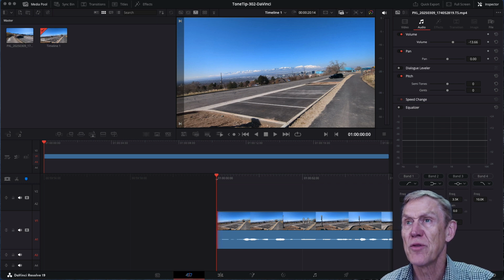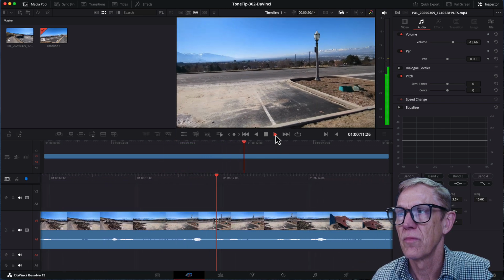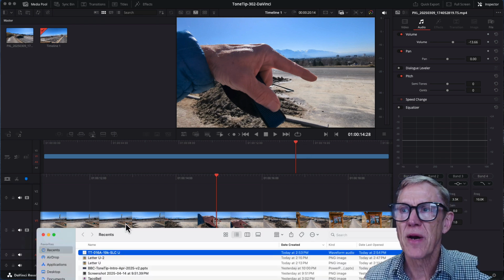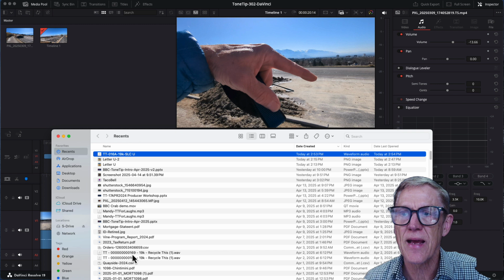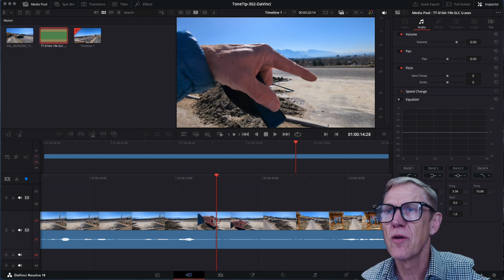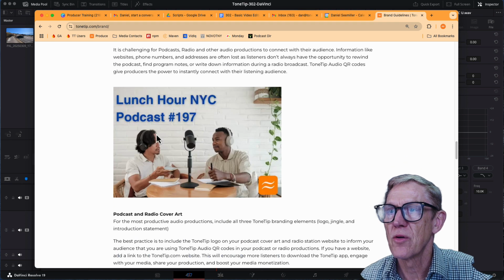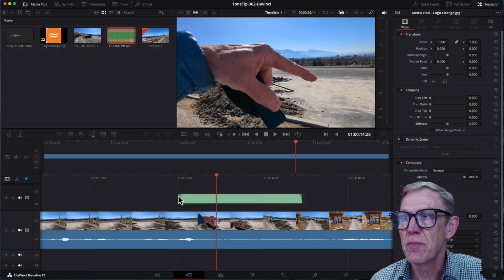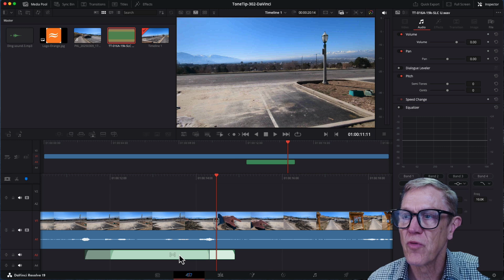ToneTip 302 - Basic ToneTip Video Editing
ToneTip Course # 302 covers how to add add ToneTip Audio QR codes to your video productions.  Those audio productions may be YouTube, Vimeo, TV, Film, or anywhere that video is part of your production.  In this video we use DaVinci Resolve as our editing software.  The techniques used here apply to most video editing software.

In this short tutorial, we add one audio QR code to a sample video.  You will learn how to:
1. Add Audio QR Codes
2. Add the ToneTip jingle and logo
3. Export your new ToneTip video production

  After you complete this course, you will be able to create your own ToneTip video productions for distribution across high quality video platforms platorms.